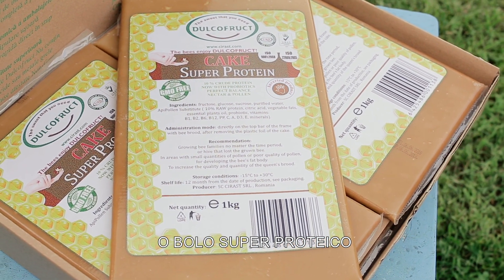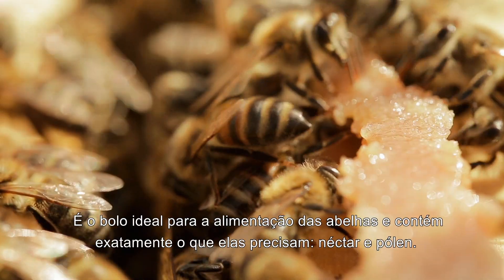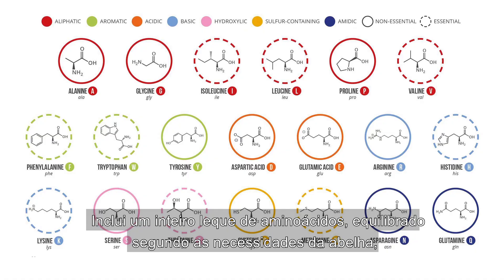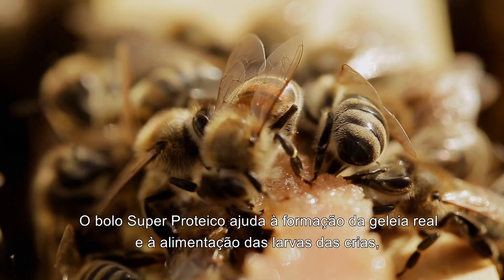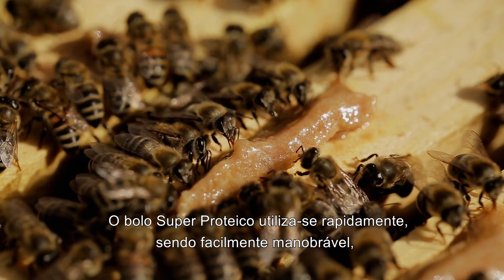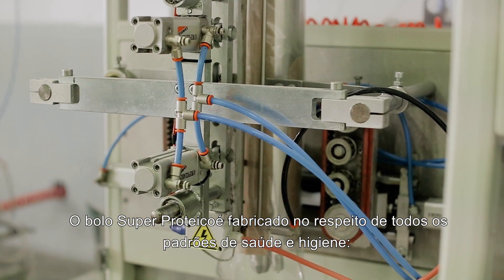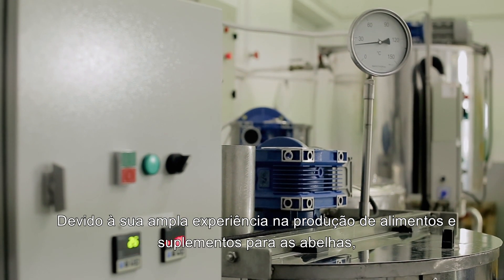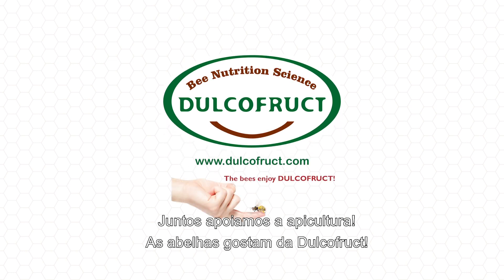BOLO SUPER PROTEICO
O BOLO SUPER PROTEICO é o resultado dos estudos contínuos em matéria de nutrição das abelhas